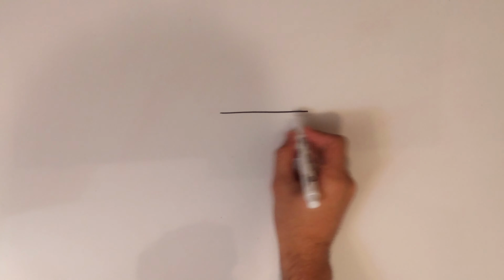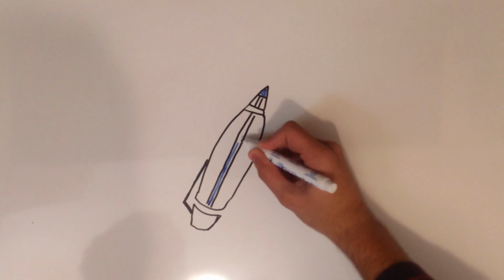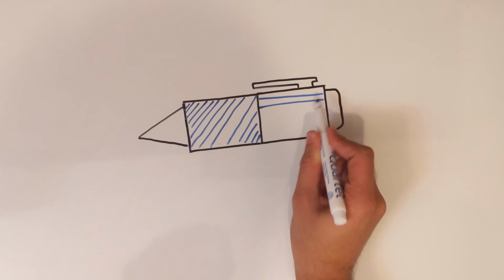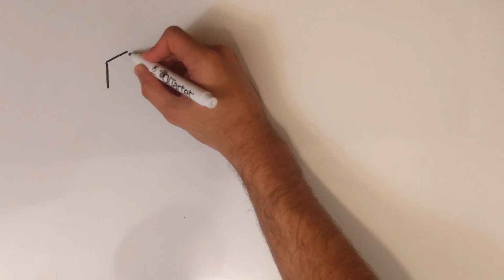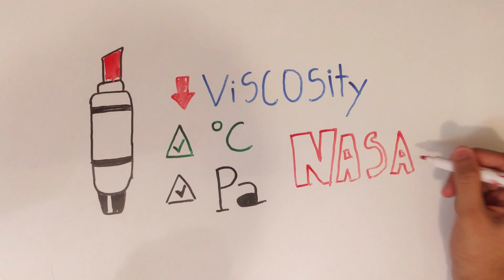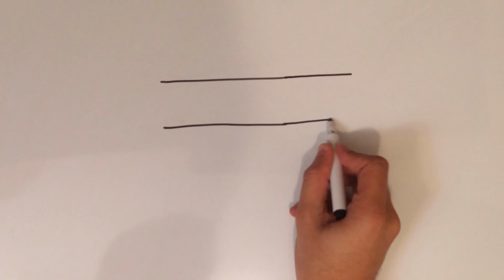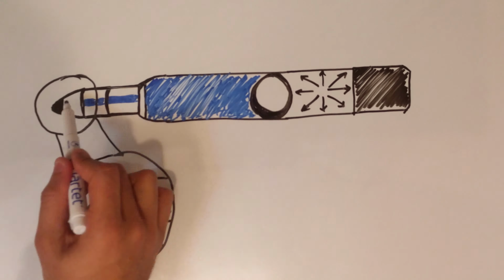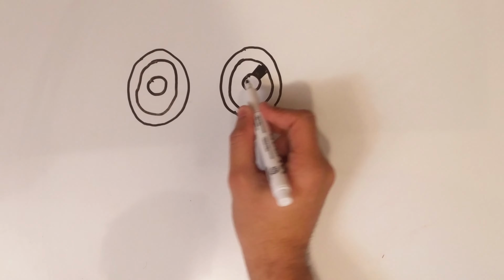Why don't Pens work in Space ?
Here is a video for you viewers who want to explore and capture your curiosity.